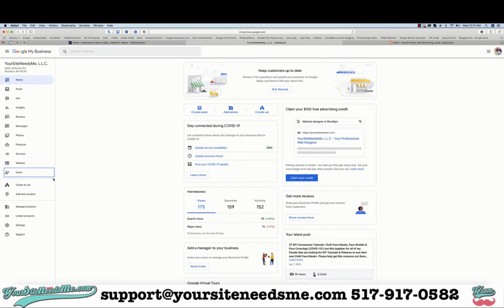Google Business: How to add a User Manager